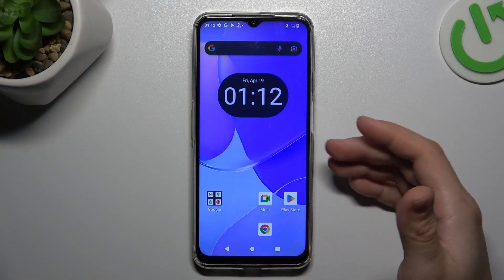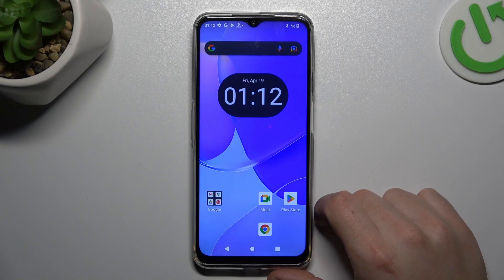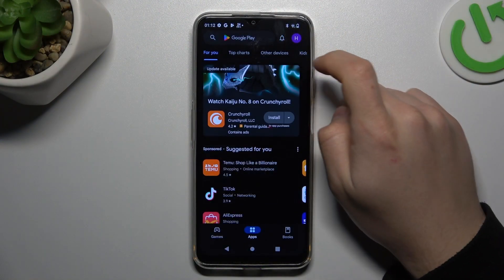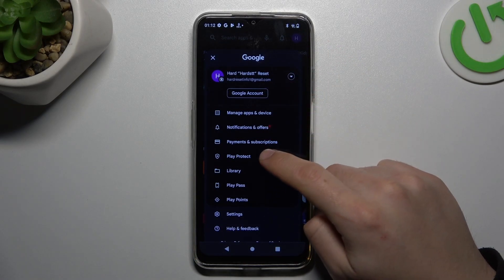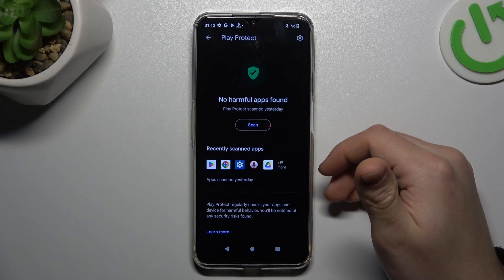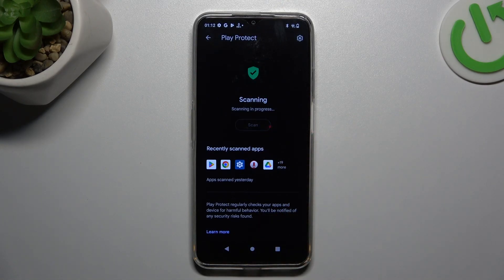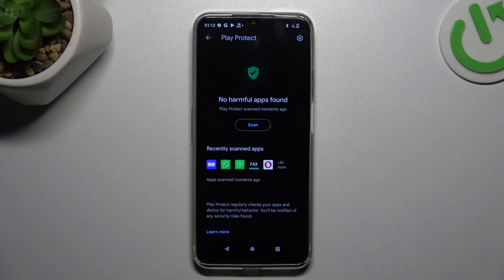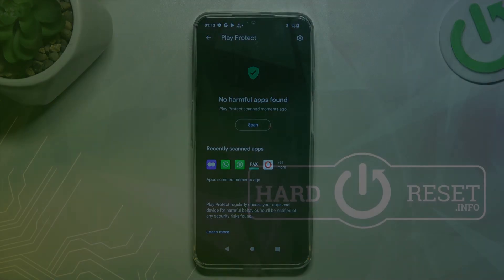Cubot P80 Pro - How to Scan for Harmful Apps? Be Safe & Scan Installed Apps for Malwares!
Hey there, tech enthusiasts! In today's video, we'll show you how to scan for harmful apps on your Cubot P80 Pro. With the rise of malware and cyber threats, it's essential to keep your device safe and secure. We'll walk you through the steps to perform a comprehensive scan of your installed apps, helping you identify and remove any potential threats lurking on your device.

How to Check for Malicious Apps on Cubot P80 Pro?
How to Perform App Scan for Malware on Cubot P80 Pro Smartphone?
How to Ensure App Security on Cubot P80 Pro Phone?